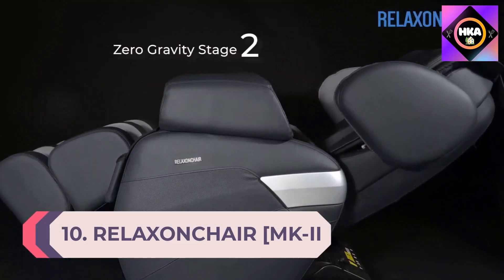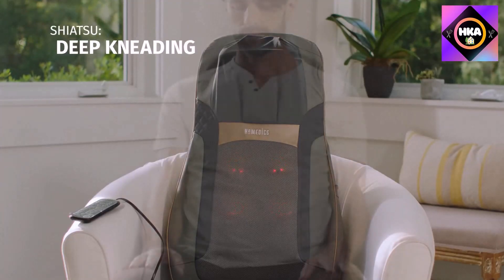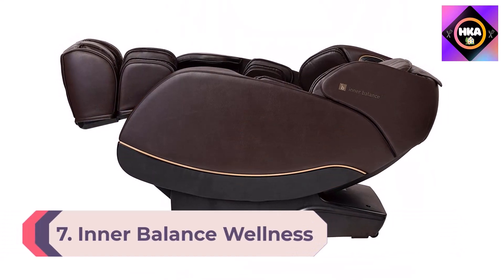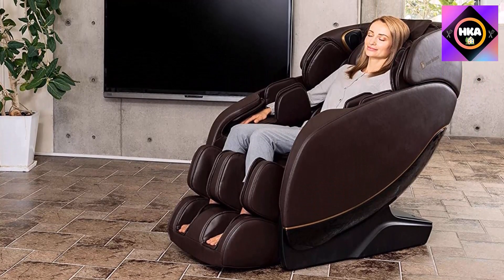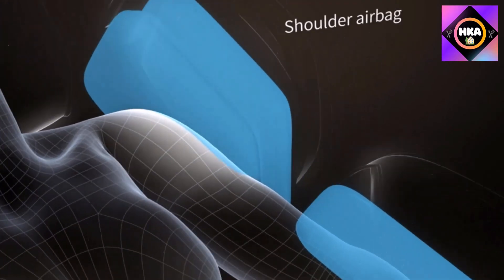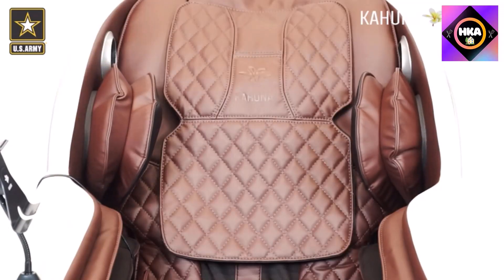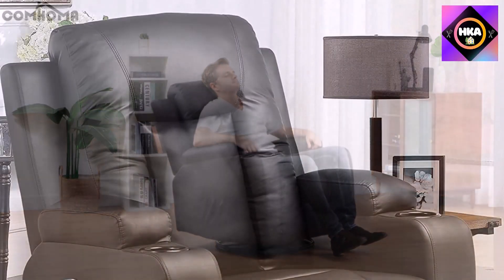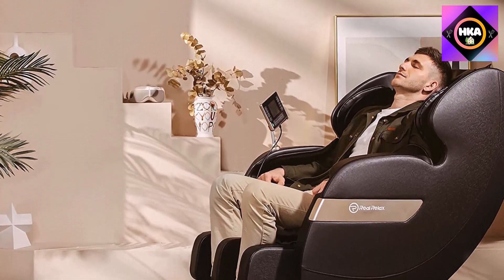Top 10 Best Massage Chairs to Relax of 2024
This video helps you to find out best massage chairs to relax of 2024 on the market. So Get best massage chairs to relax from here.

In this video Portions of footage are not original content produced by Home & Kitchen Aid. Portions of stock footage of products were gathered from multiple sources including, manufacturers, and various other sources. "All claims, guarantees, and product specifications are provided by the manufacturer or vendor. Home & Kitchen Aid cannot be held responsible for these claims, guarantees, or specifications"